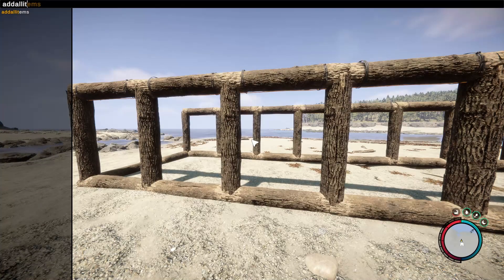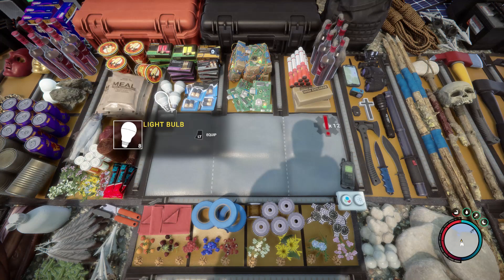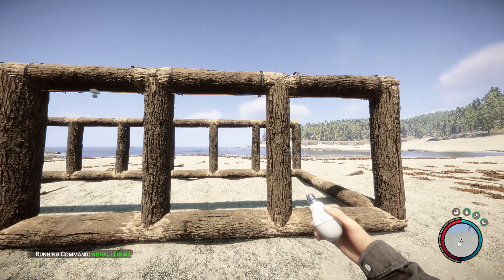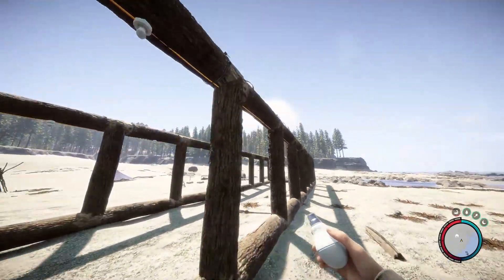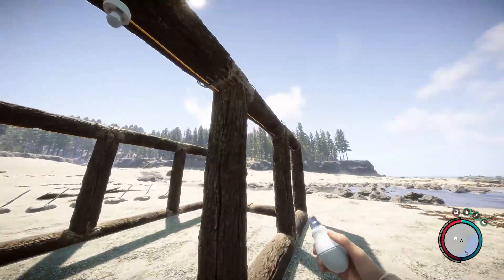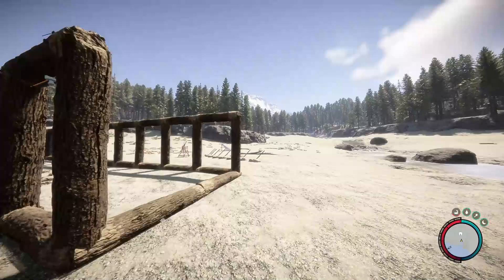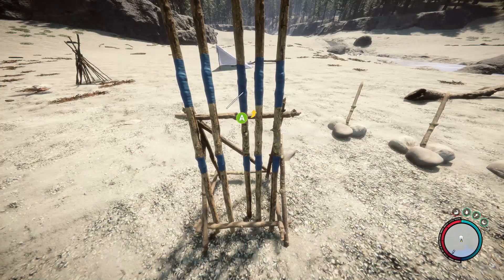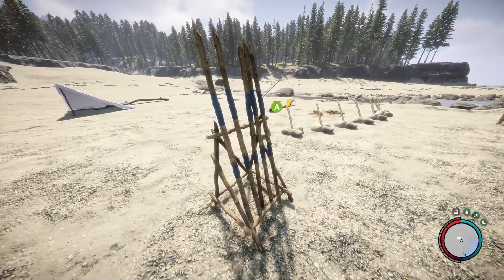How to Get Unlimited Items While Building Sons of the Forest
Use This to Method to Prevent Continuously Typing Addallitems Console Command